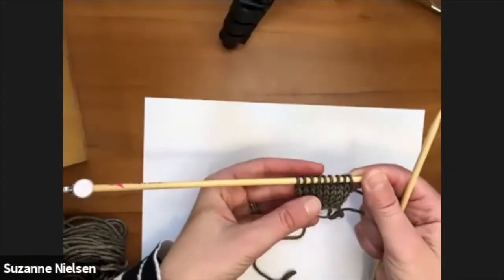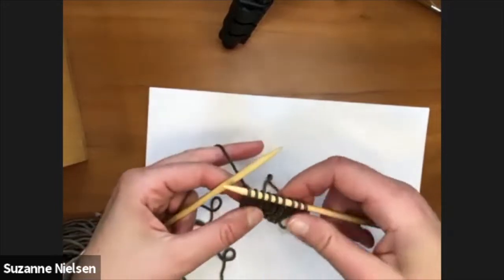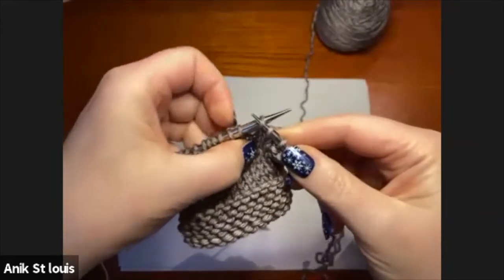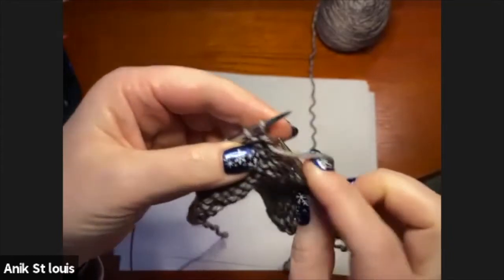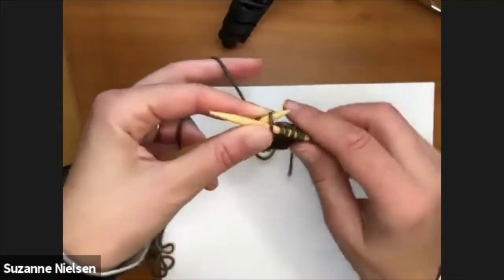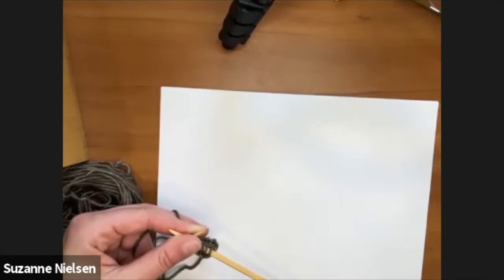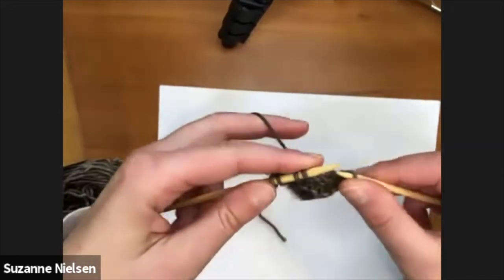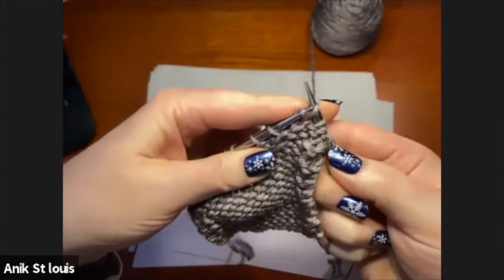Tutorial Tuesday: Knitting in the Opposite Direction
Our ZOOM session on knitting in the opposite direction - if you'd like to join us for more tutorial Tuesdays be sure to sign up for our newsletter to be notified... bottom of our